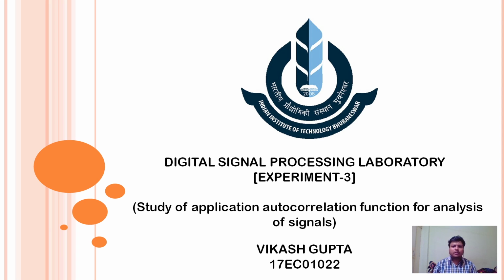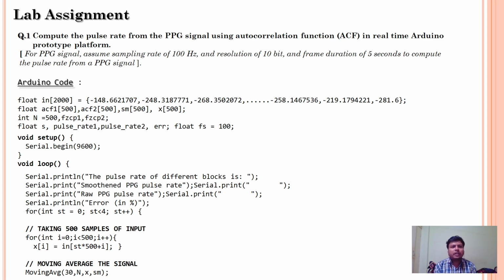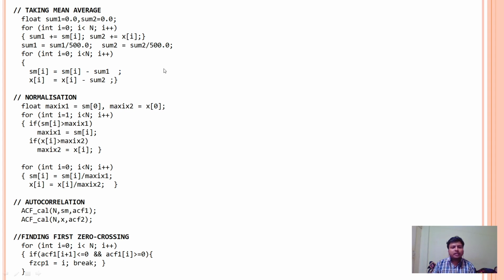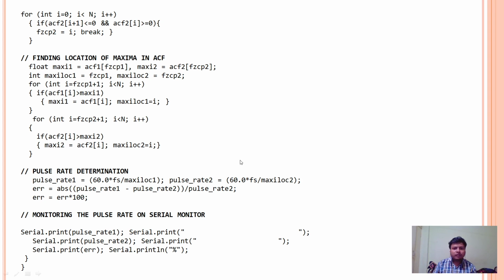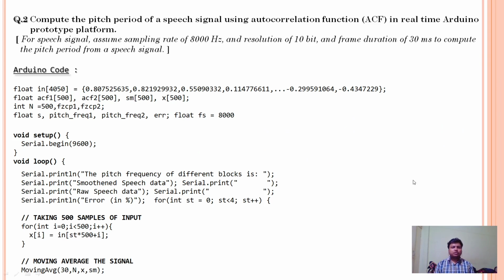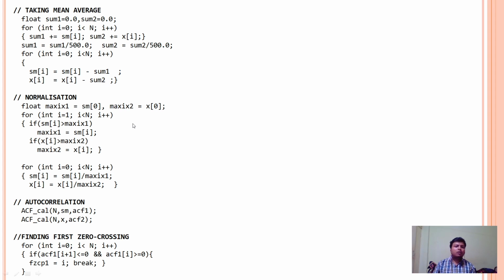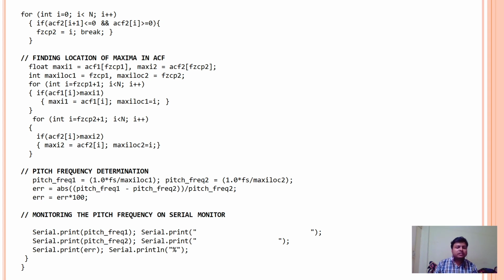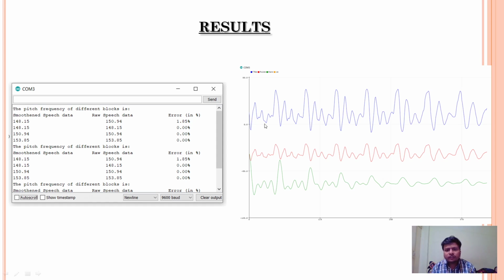17EC01022-Lab_3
Hello! viewers, I am back with my new DSP lab experiment, which deals with the study of the autocorrelation sequence to determine the pulse rate and the pitch frequency from the PPG data and the recorded speech signal respectively.